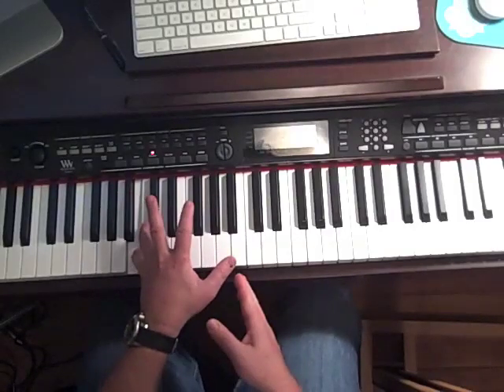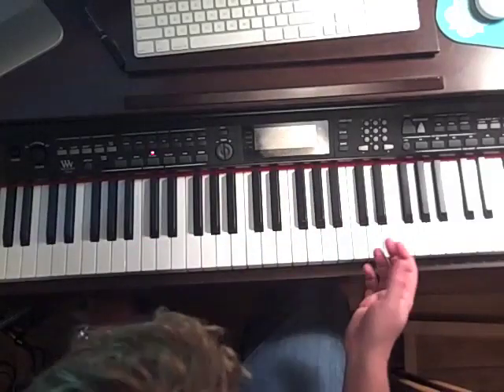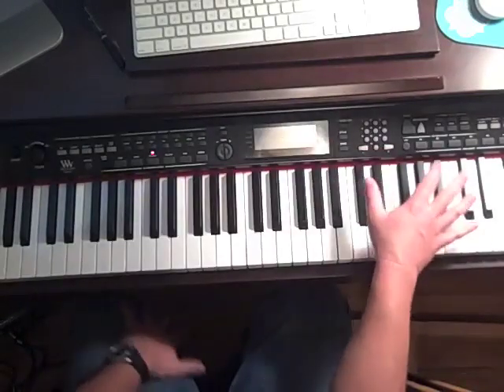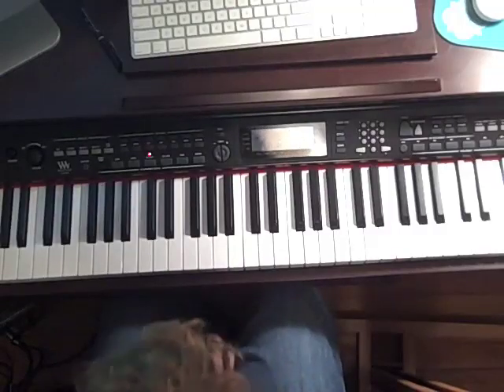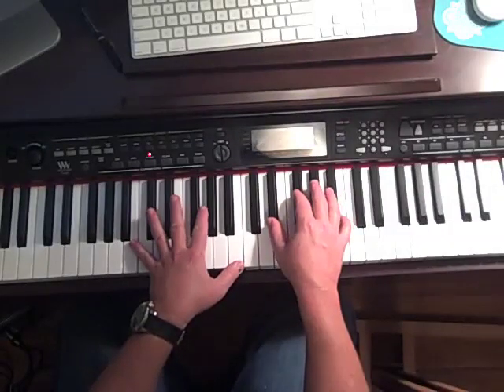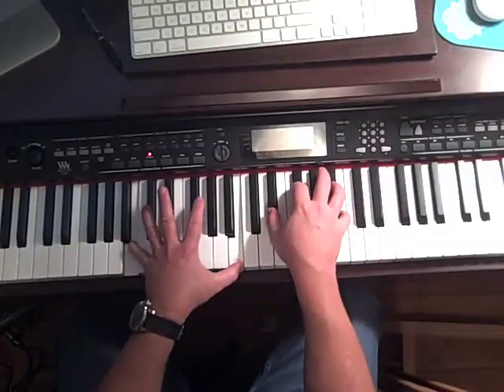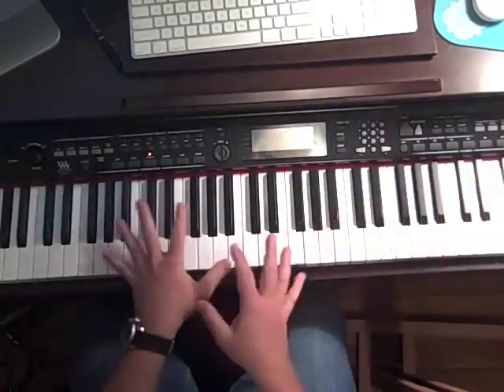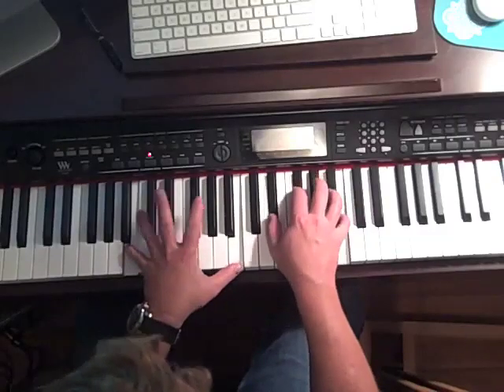For No One Part 3 Piano Tutorial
How to play For No One Paul McCartney Piano Tutorial